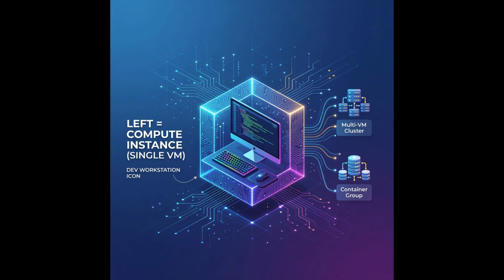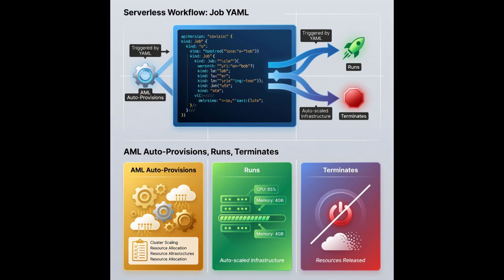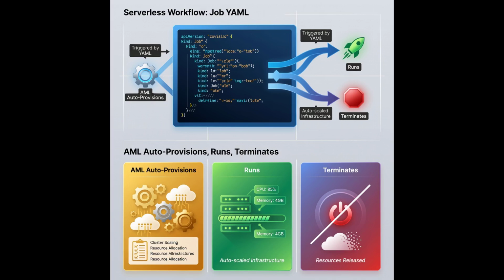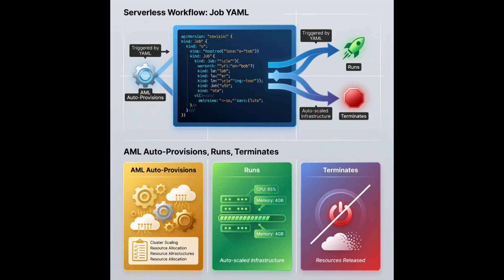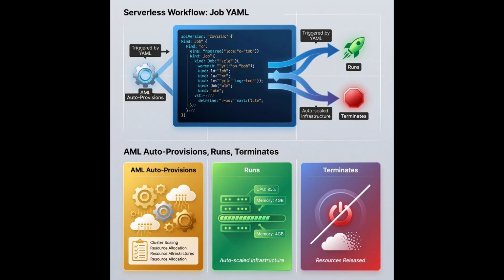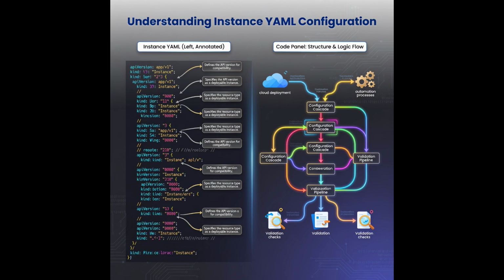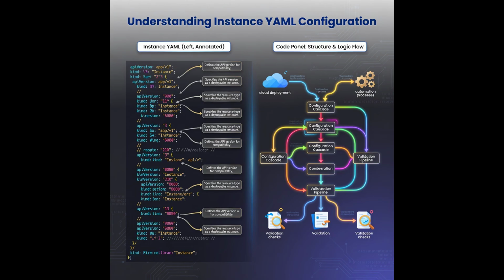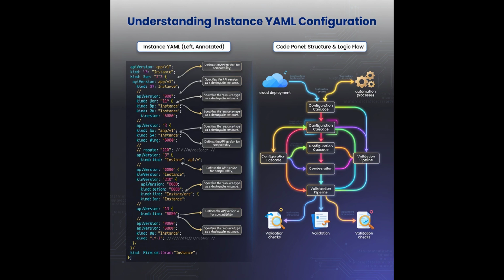Compute Targets — Instances and Clusters | AI-300: Azure MLOps & GenAIOps Engineer Exam Prep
Compute Targets — Instances and Clusters

From my course: AI-300: Azure MLOps & GenAIOps Engineer Exam Prep — Module 01: Creating an AML Workspace — CLI and Bicep